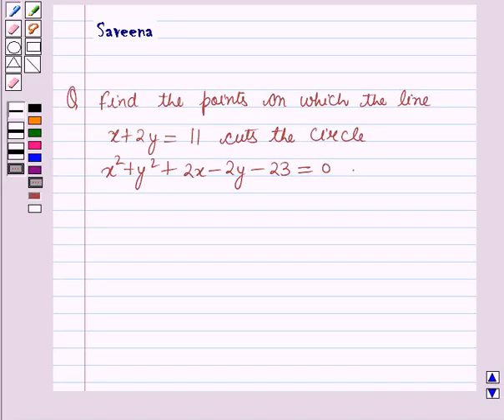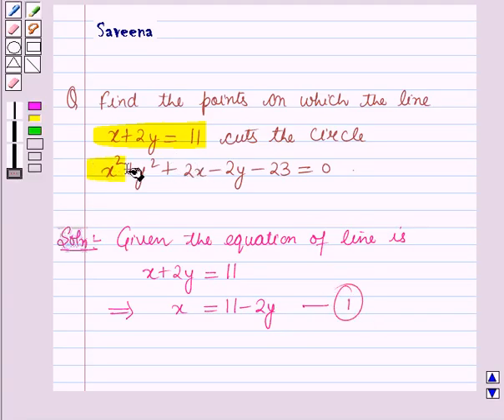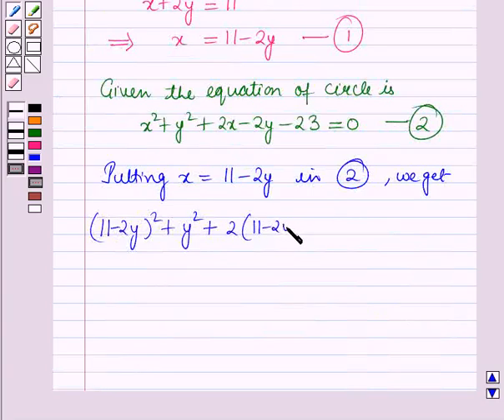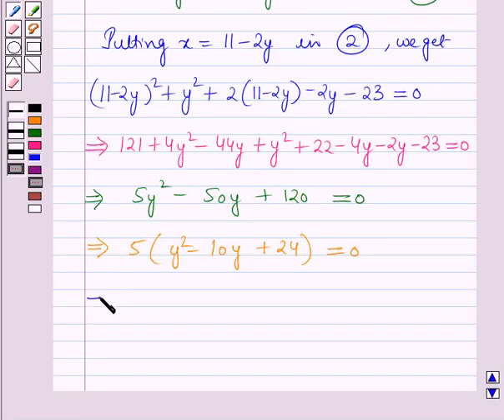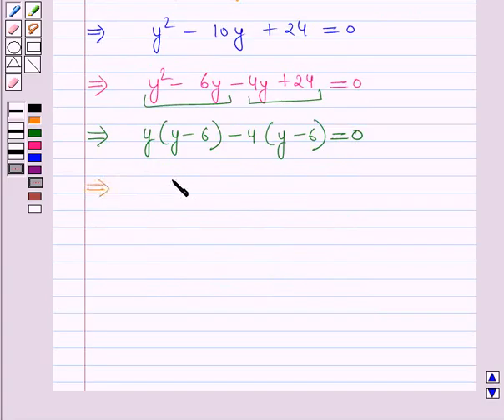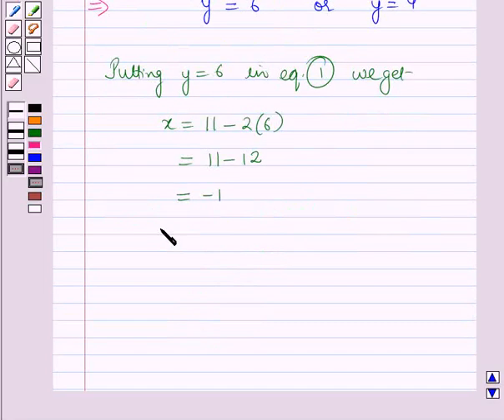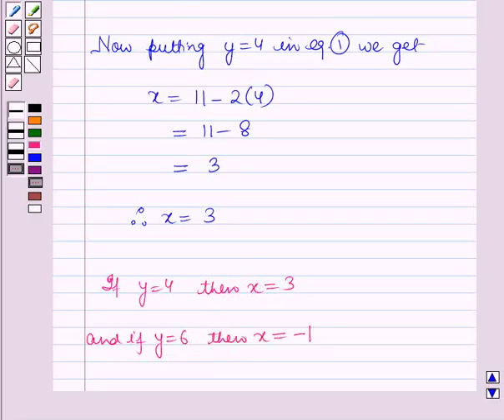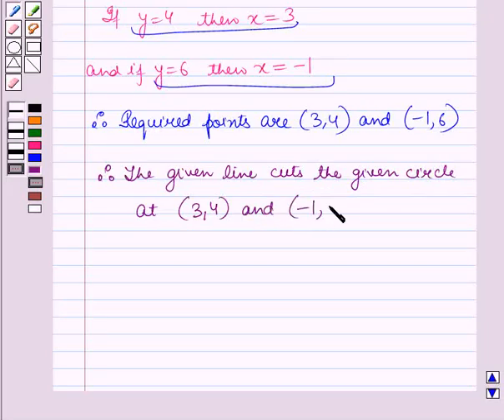Maths XI ICSE 22 SE9